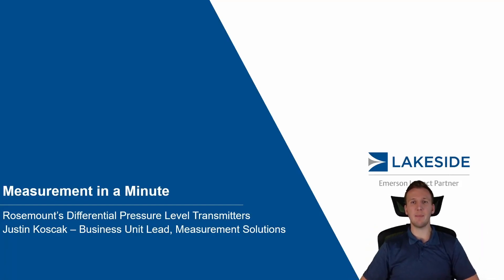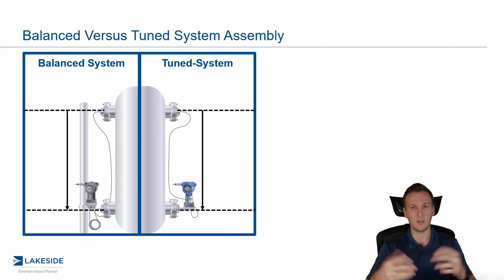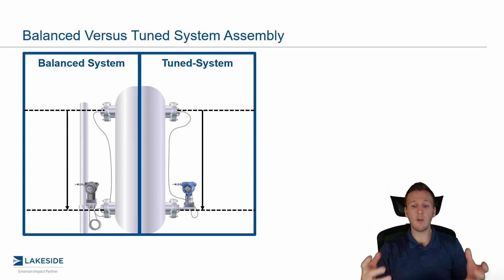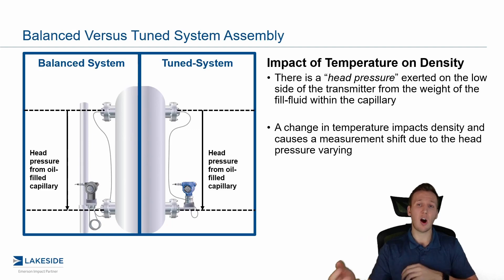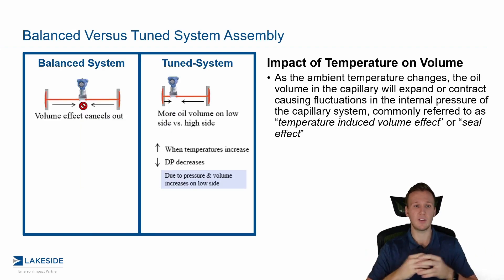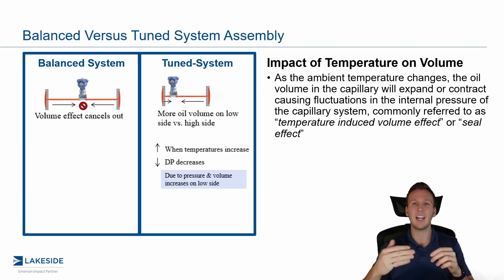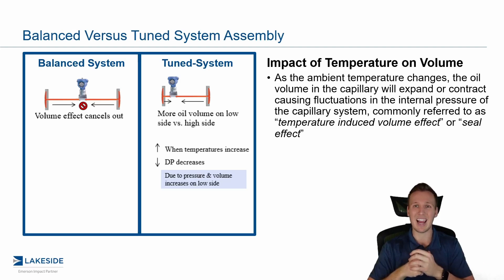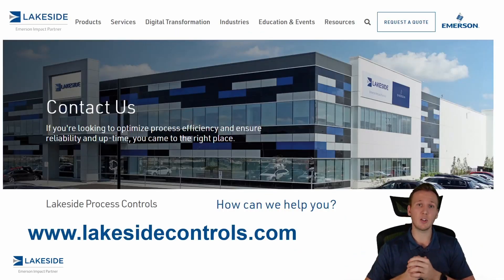Comparing Performance of Balanced and Tuned DP Level Transmitters | Measurement In A Minute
Discussion on the performance differences between a Balanced and a Tuned Two-Seal System when using a DP Level Transmitter in level measurement applications.